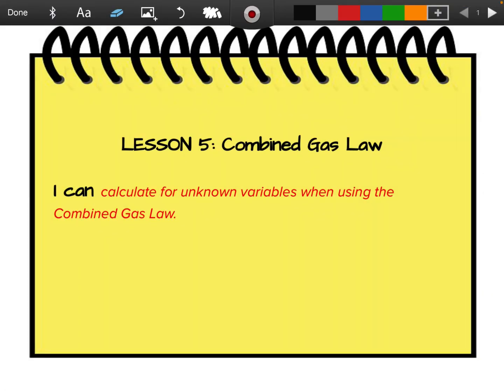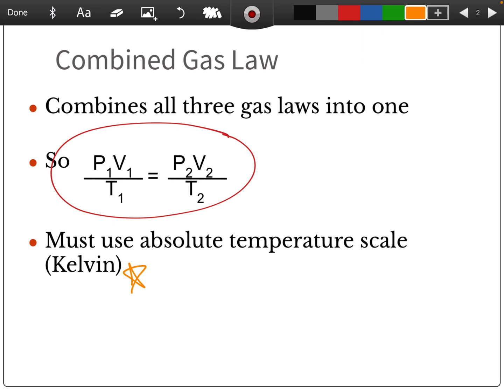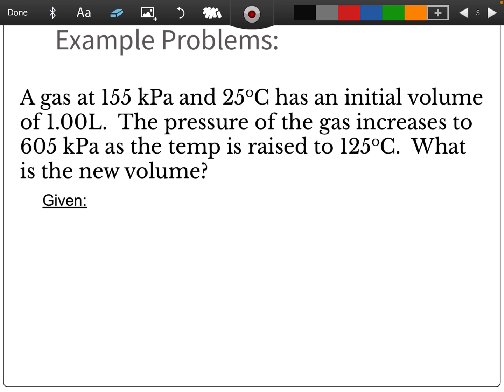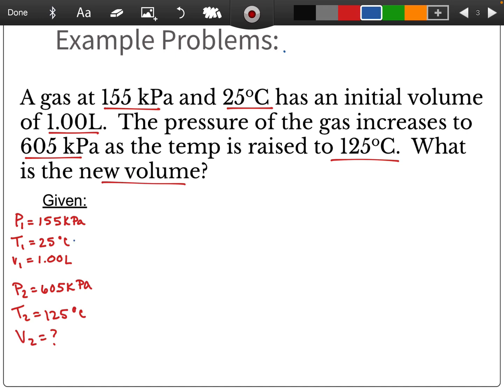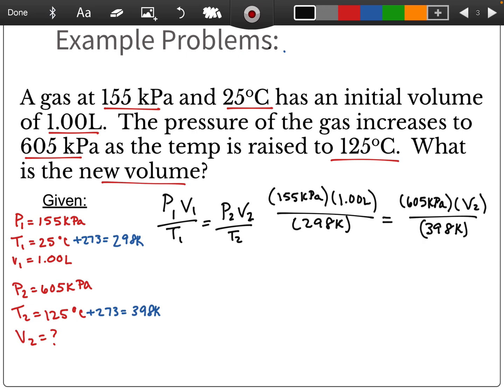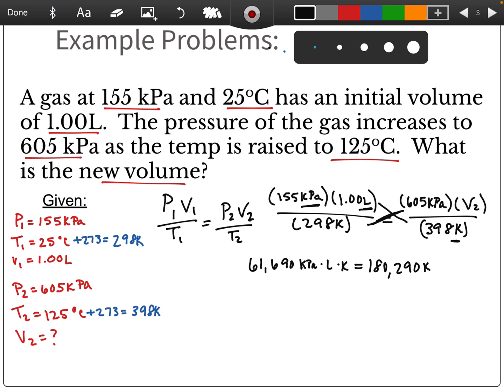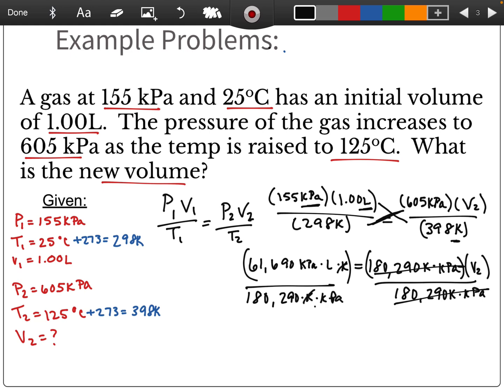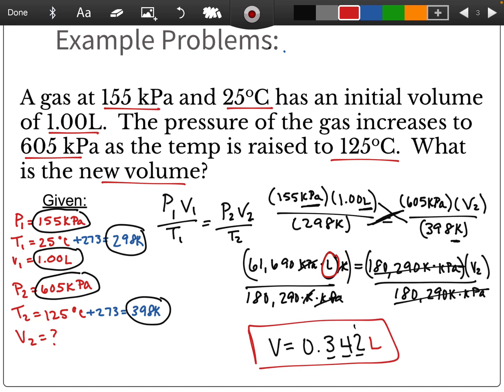Chem notes unit 6 Lesson 5 Combined Gas Law